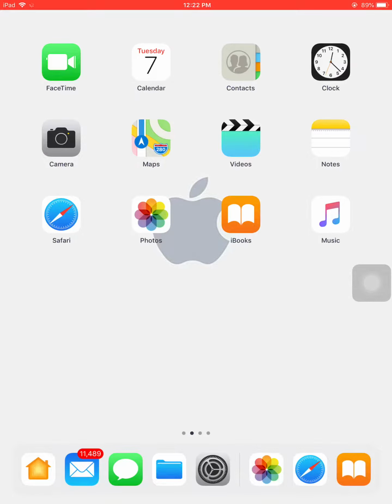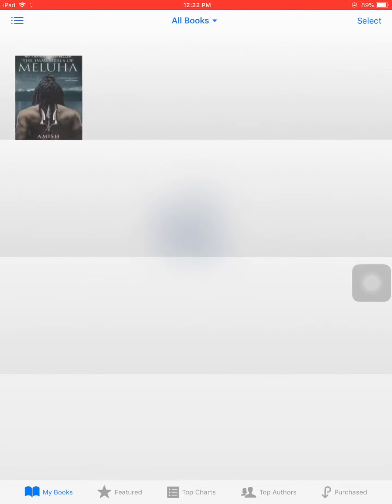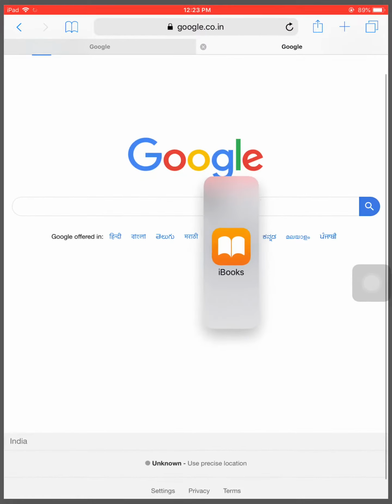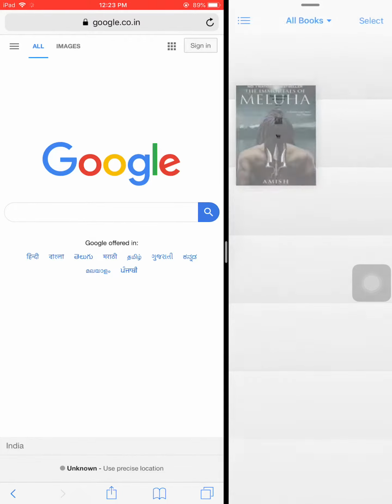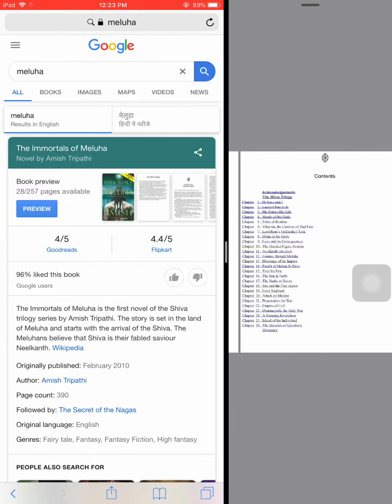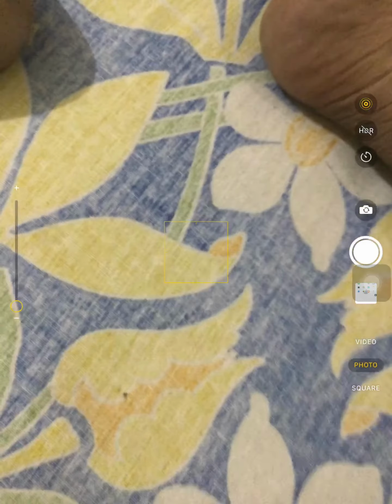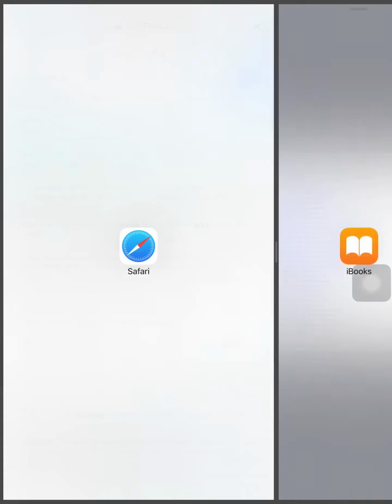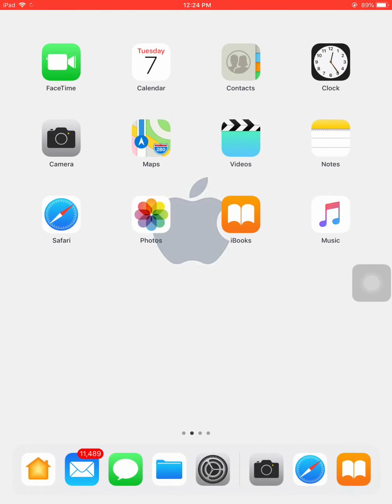How to use multiple screen feature in ipad || How to scan QR Code without using any app in ipad.